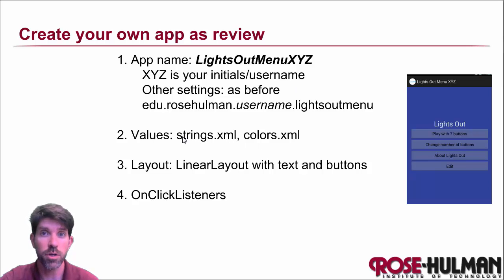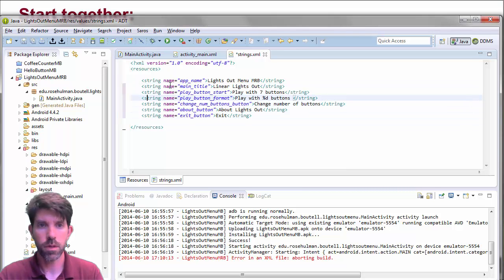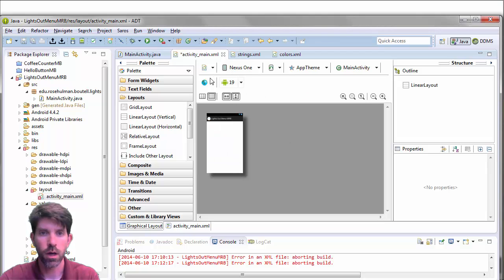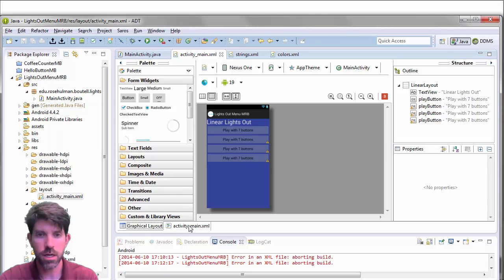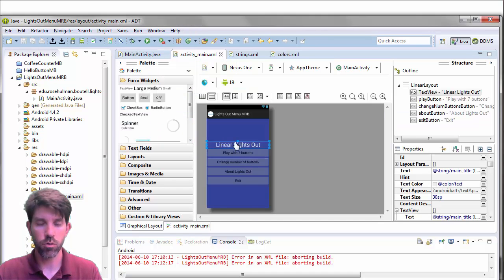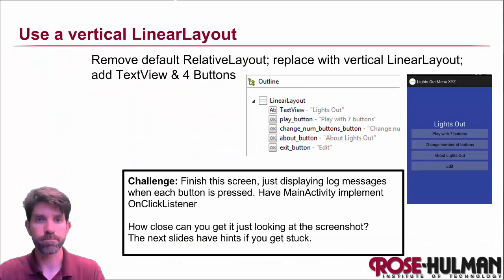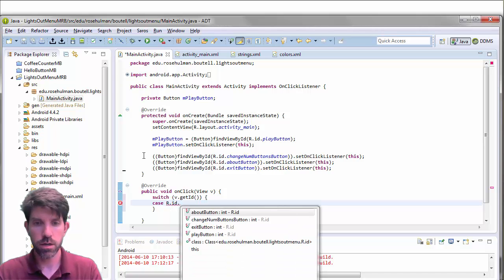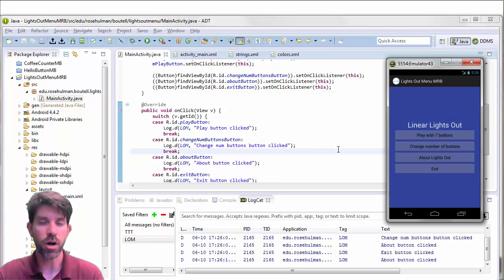Main Menu (Review)